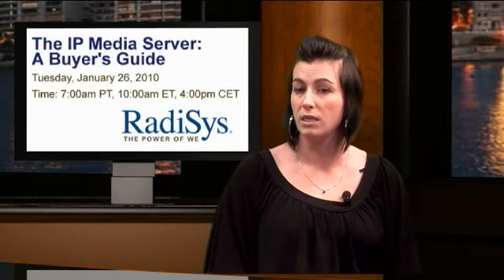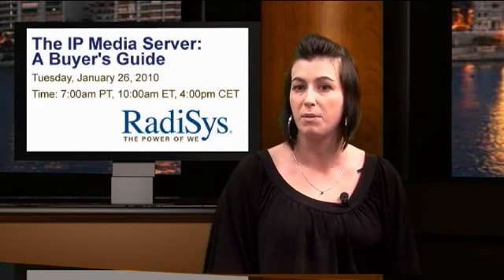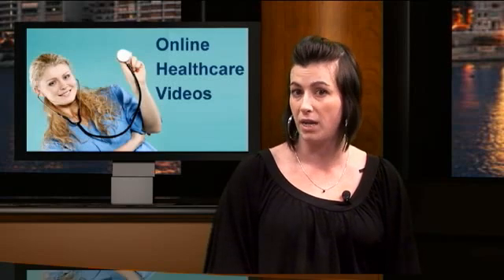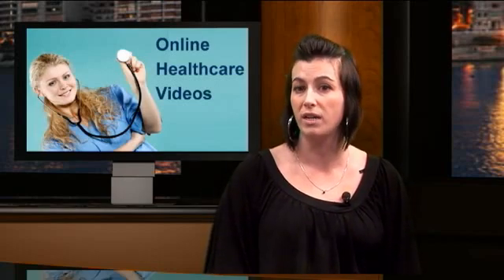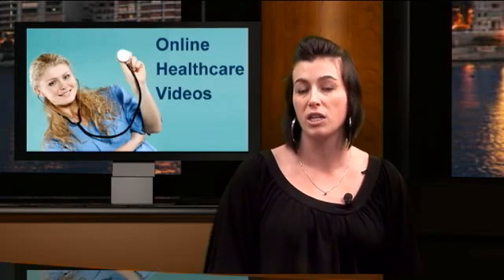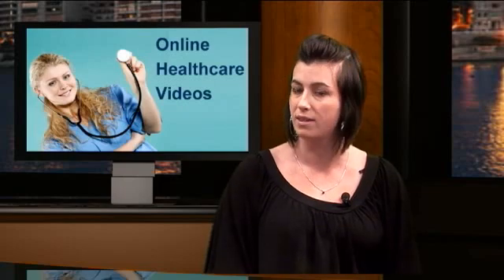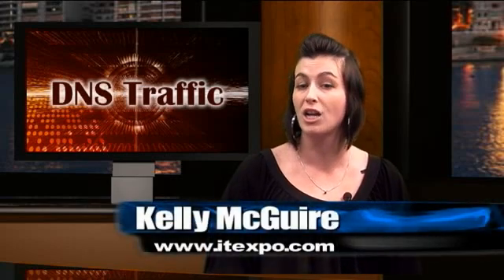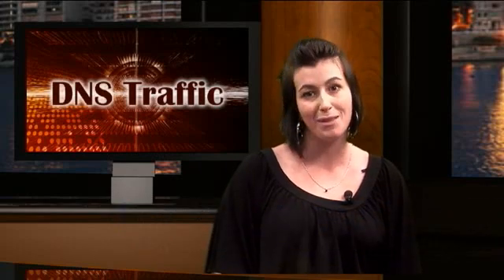TMC Newsroom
RadiSys Hosts IP Media Server Webinar... Community Web Site icyou Launches New iPhone Application... - Jan 11, 2010